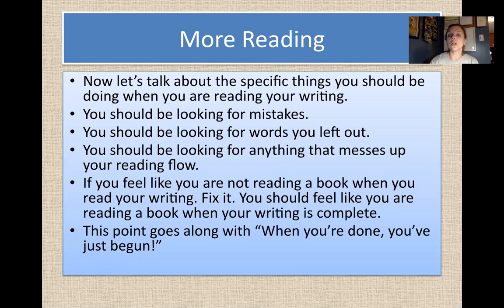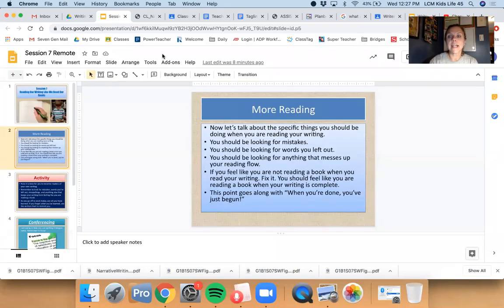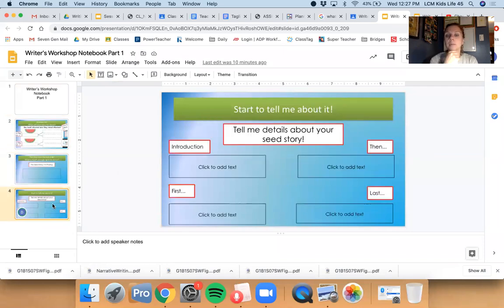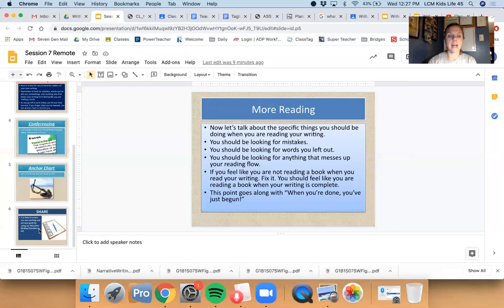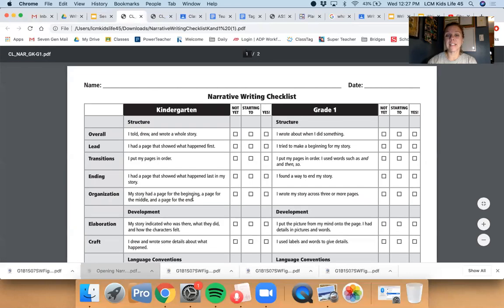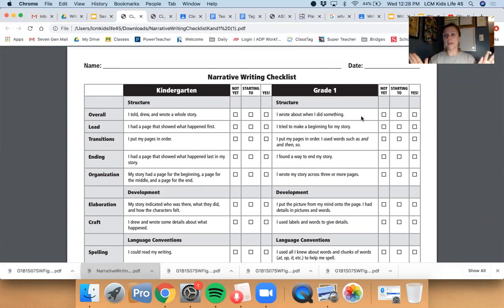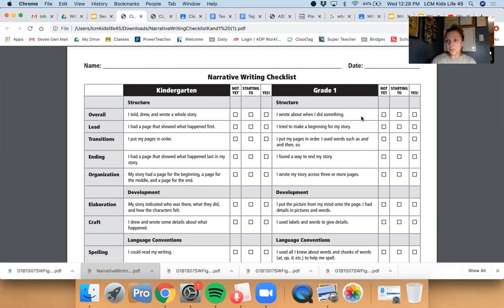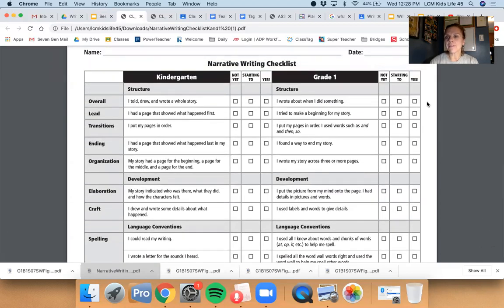Writer's Workshop Grade 1 Session 7